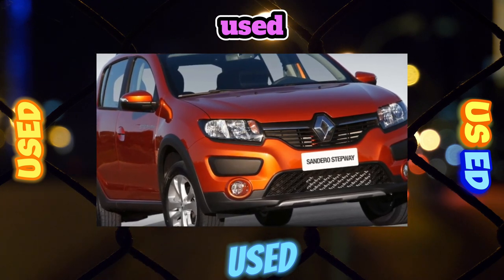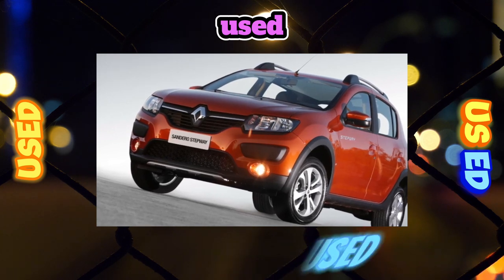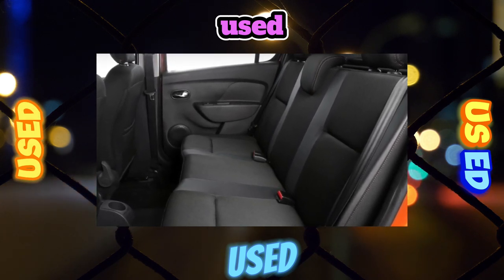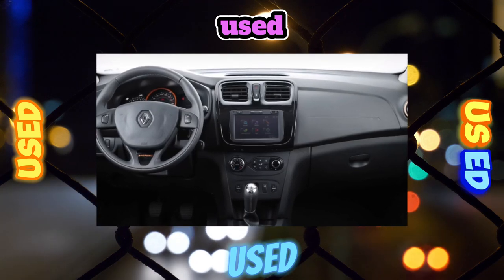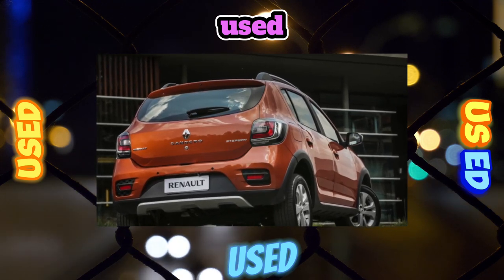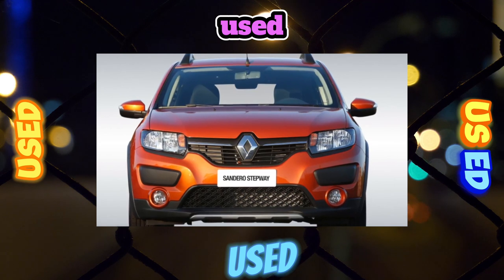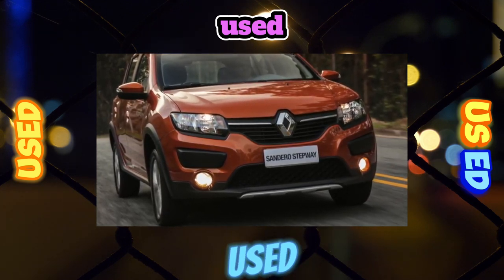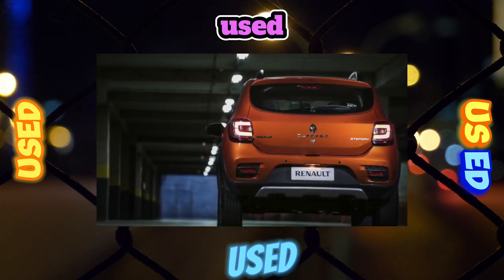Everything You Need to Know About the Renault Sandero 1 - Fault Guide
The most common problems with a used Renault Sandero I 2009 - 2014?